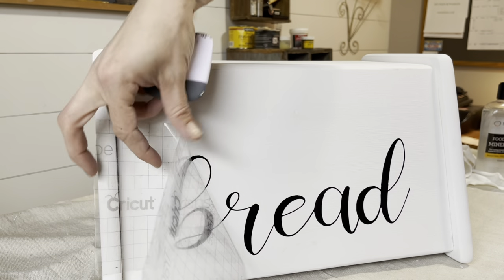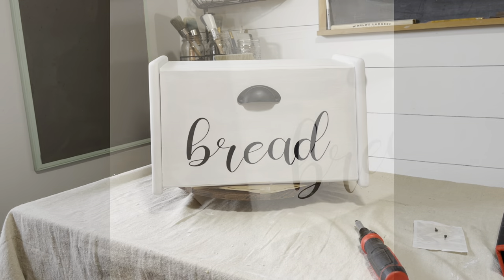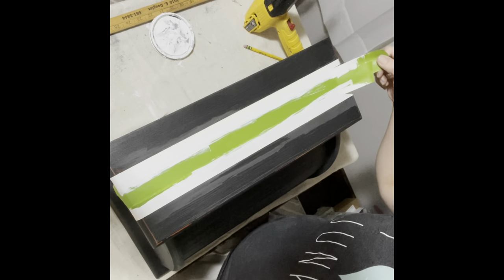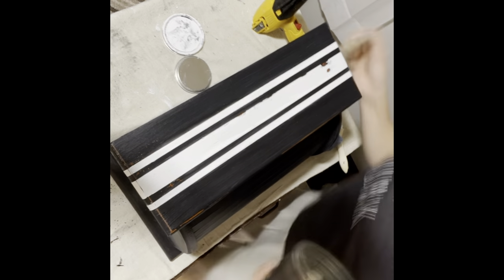Thrift to Treasure! Farmhouse Breadbox Makeover